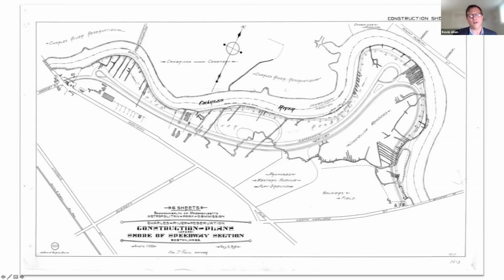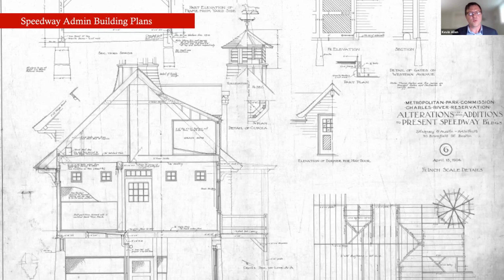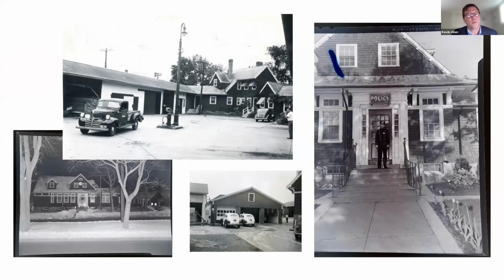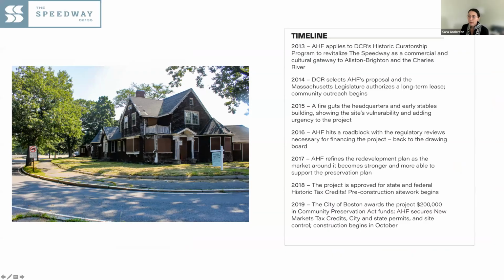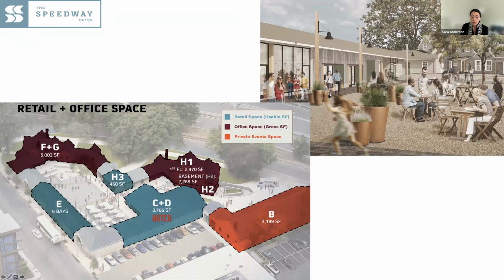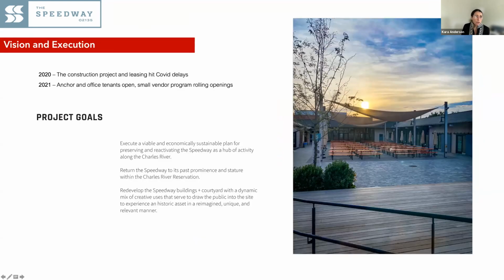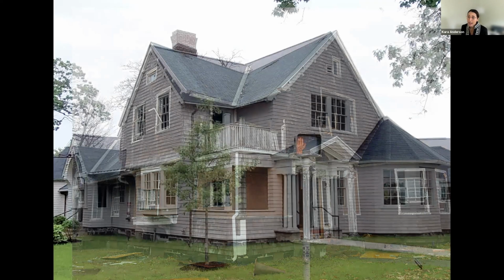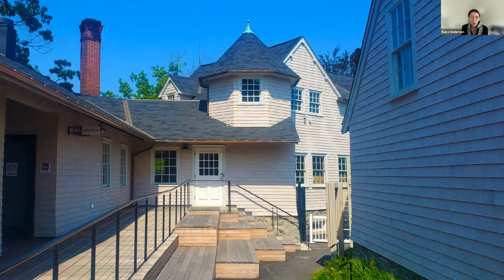B1: Endangered Places: Unsticking the Speedway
Learn the background story of Boston’s newest community gathering place for food, drink, and shopping. The Charles River Speedway, a collection of historic buildings that held various roles in its 120-year history, was listed on Preservation Massachusetts' Most Endangered Places in 2010, that has been the subject of a long community process and redevelopment plan spearheaded by preservation groups, the Department of Conservation and Recreation, and Architectural Heritage Foundation. This case study will explore the process that recently culminated in the opening of the facility to the public as a beer garden, open-air marketplace, and event space.
Presenters: Kevin Allen, Kara Anderson